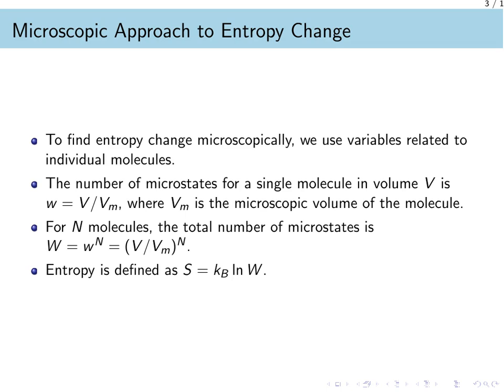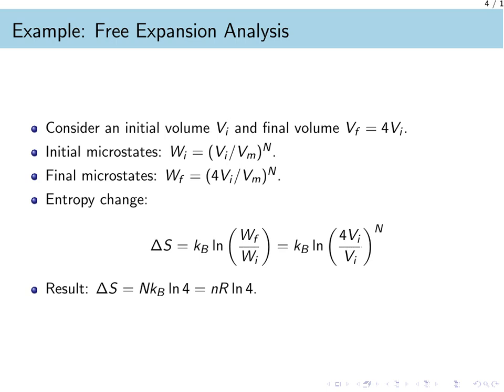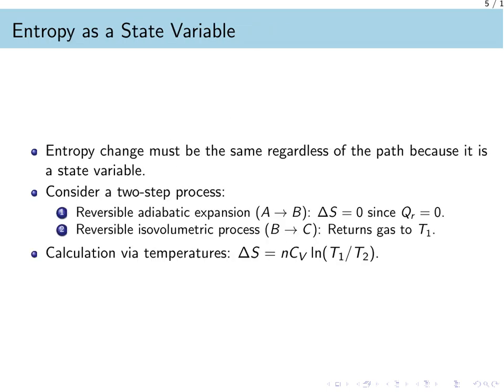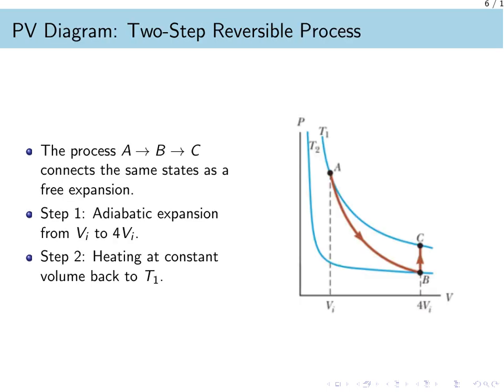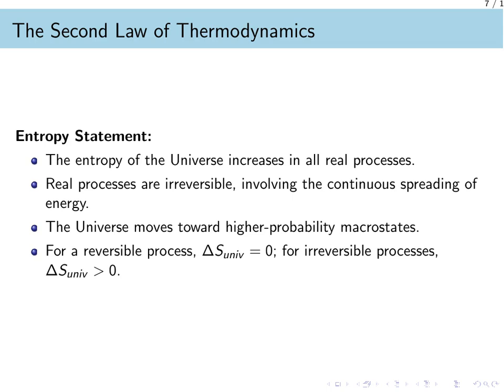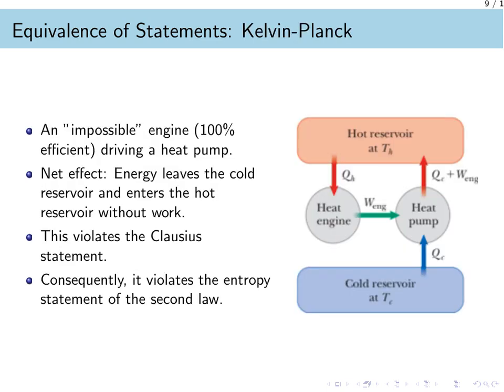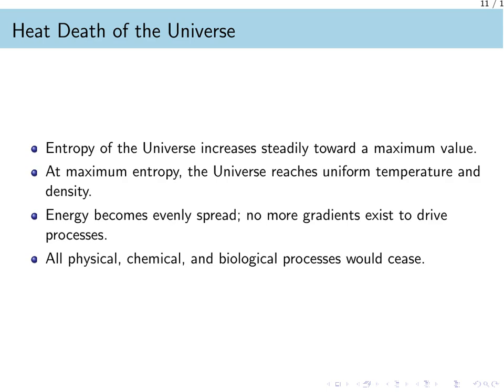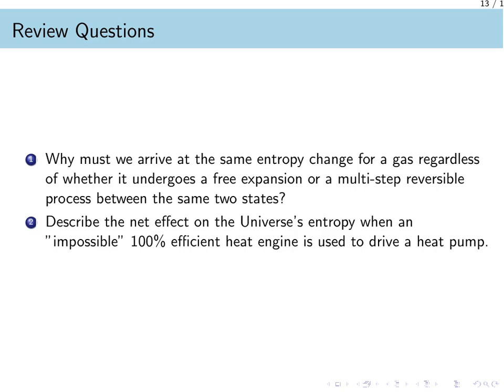21.8 Entropy and the Second Law of Thermodynamics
Entropy and the Second Law of Thermodynamics